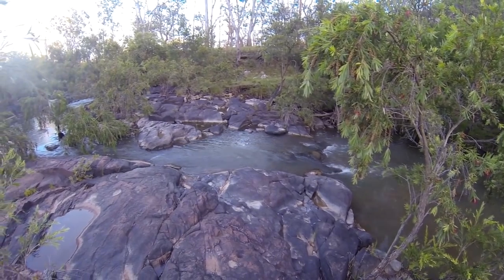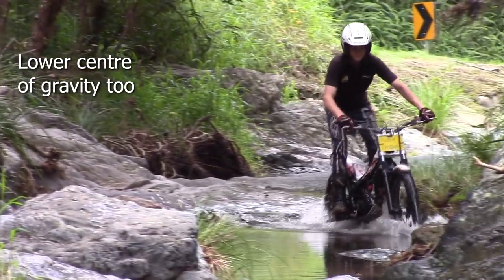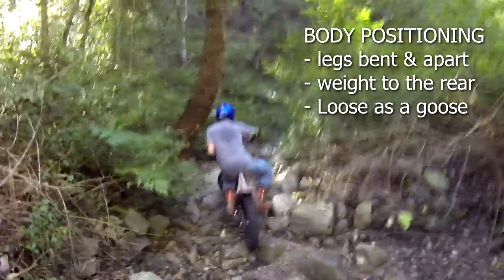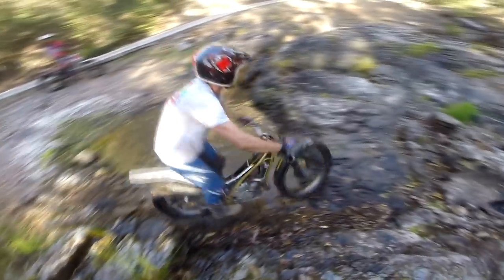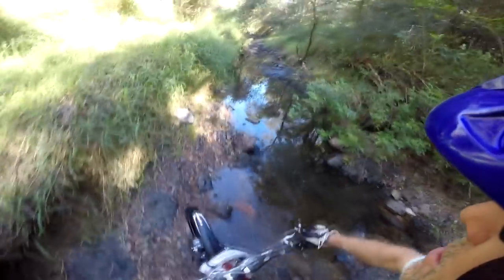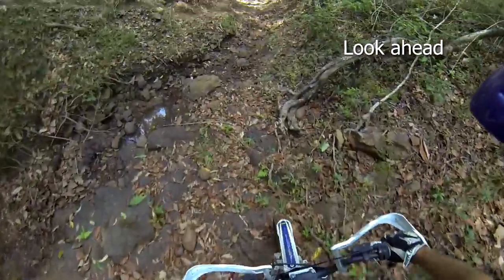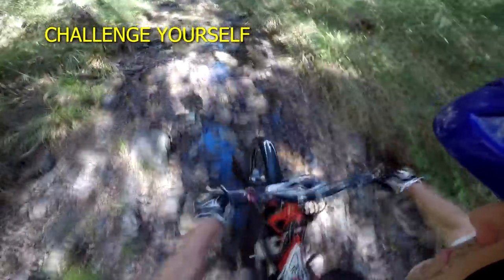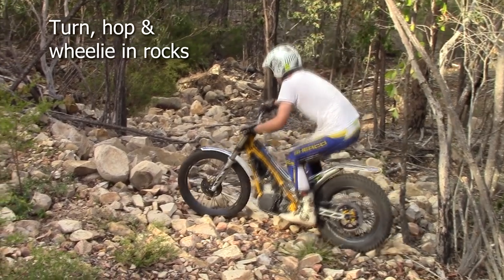How to ride creek beds on trials bikes︱Cross Training Trials Techniques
Tips on how to ride a trials bike in creek beds and slippery rocks. These intermediate skills are the next trials techniques to master before tackling the really tricky techniques. As always, thanks to Western Districts Trials Club members for their time and input in riding a trials bike in creek beds and rocky terrain!
Creek beds and wet rocks can be extremely challenging and exhausting to ride in, but also a lot of fun - the balance and bike control you develop will transfer across to all other facets of your dirt riding. A quick note - creek beds tend to be environmentally sensitive areas so focus on your traction skills to minimize wheel spin and prevent erosion. A common problem is fixating on the rocks just before your front wheel, but you need to constantly look ahead to pick your lines in creek beds. Pick your line carefully to ensure a smooth a path as possible. Speed and other competitors are not factors likely to cause incidents, so the sport of trials remains very safe. Very few injuries are sustained due to the low speeds and "one at a time" use of sections by moto trials competitors. Learn to ride moto trials! In Australia about one thousand riders compete, - in Europe hundreds of thousands compete regularly. Maintain momentum as much as possible, and et your body move around a lot in response to it moving around - the longer you can stay on the pegs and balanced the better. Keep your turns, throttle and clutch control very smooth.

Body positioning is critical to mastering creek beds. This involves nothing more than all the skills already mentioned, but with extra emphasis on maintaining momentum and avoiding rear wheel spin. When your legs are bent they will help to soak up the bumps and achieve a smoother ride. When your legs are apart, you are more likely to be able to recover from the bike slipping sideways without putting a foot down. It will be harder to recover from front wheel deflections and you'll probably have traction problems too if are a gear too low. But ride too fast and you'll push beyond your skill levels and end up out of control. You will also probably hang on too tightly and wear yourself out. There is a psychological aspect to riding creek beds - you need to relax and to some extent let the bike do what it wants, although your brain will be telling you to hang on very tightly and fight for control. Any jerky responses are likely to dislodge rocks and ensure a foot is needed on the ground. Riding in a higher gear and slipping the clutch will help a lot with this. Once the water gets quite deep though, it's probably best to slow down enough so you can see if there are any hidden logs or large rocks. Remember to watch the line your rear wheel will take in turns over rocks, and to back off the throttle if there is a large rock your rear wheel can't avoid. If you can pick a good line around water puddles, do so to keep your tires dry for better traction. Keep your body positioning toward the rear when possible. This keeps the front light and able to skip from rock to rock, and allows an easier recovery if the front wheel is deflected.  If you do get off line, don't panic as you'll be surprised at the size of rocks you can hit and ride over as you apply all of these skills.  Always ride with one finger on the clutch and front brake levers. Two strokes can be trickier in creek beds due to their snappy response but a higher gear and clutch slipping will help to keep traction. Ride too slow and the rocks will start to bounce you around too much. Try riding creek beds deliberately slowly - this will exercise your balance, body positioning, and clutch/throttle control to the max! Look for wet moss-covered rocks to really put yourself to the test. This style of riding also lowers your centre of gravity.Keep your legs bent and apart. It also provides extra traction for the rear wheel as it increases the "footprint" of the rear tyre if you are running reasonably low pressures. Usually the moment you start to have trouble in creek beds and on wet rocks it is because of incorrect body positioning!

Let us know if we used your music in other vids but forgot to credit you!